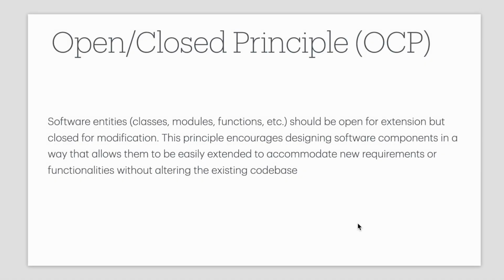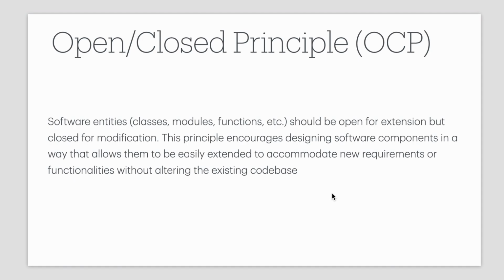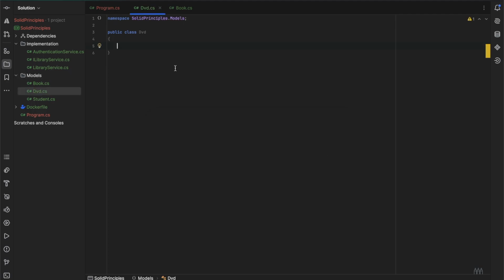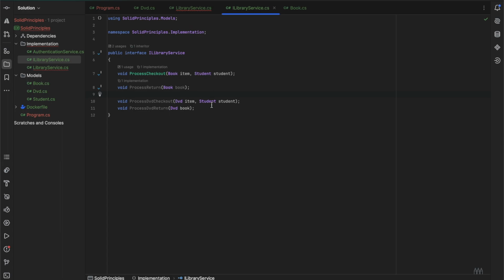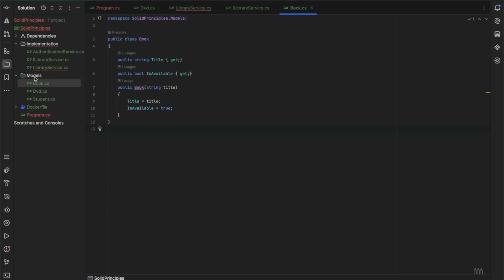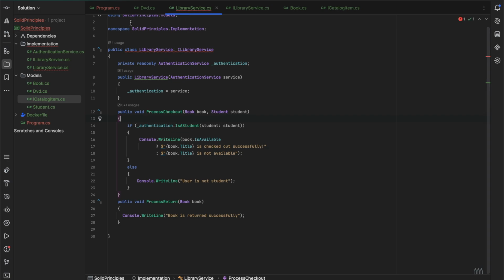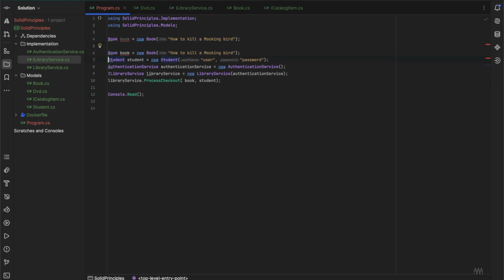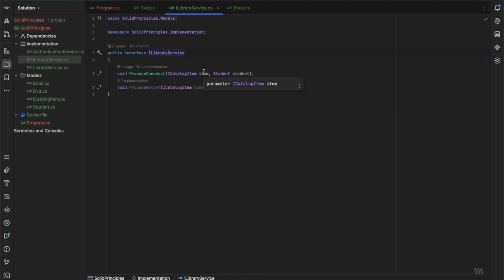SOLID- Open-Closed Principle in OOP in C#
Welcome to our SOLID Principles series! In this episode, we unravel the Open-Closed Principle (OCP) in object-oriented programming (OOP) using C#. Discover how OCP fosters extensibility and maintenance by allowing classes to be easily extended for new functionality without modifying existing code. Through practical examples and explanations, grasp the essence of OCP and learn how to apply it effectively in your software projects. Whether you're a novice or an experienced developer, understanding OCP is essential for writing adaptable and scalable code. Join us on this journey through SOLID principles!